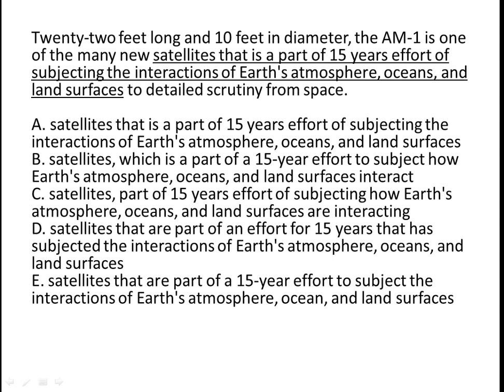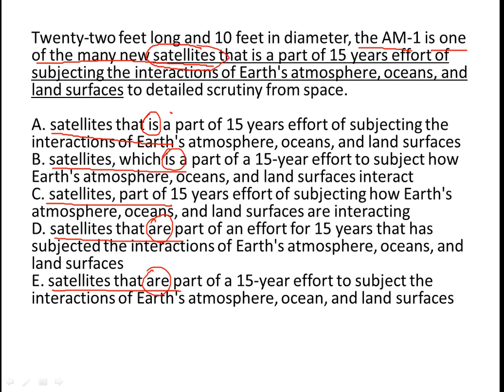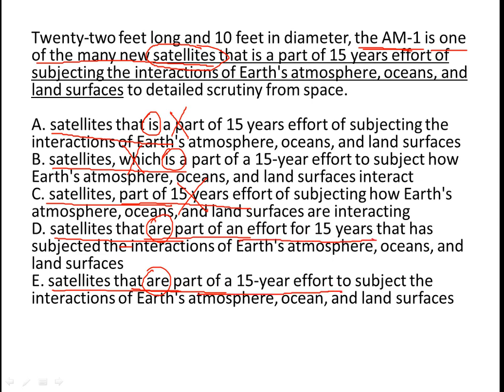Twenty-two feet long and 10 feet in diameter, the AM-1 is